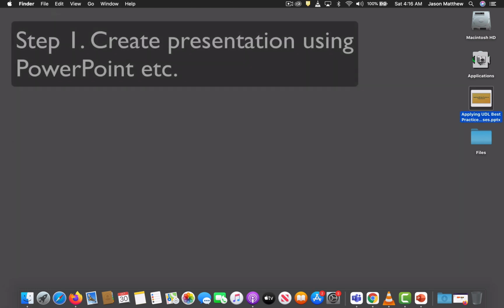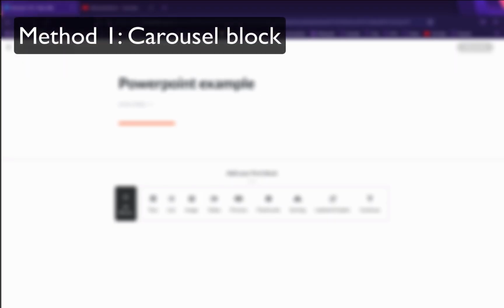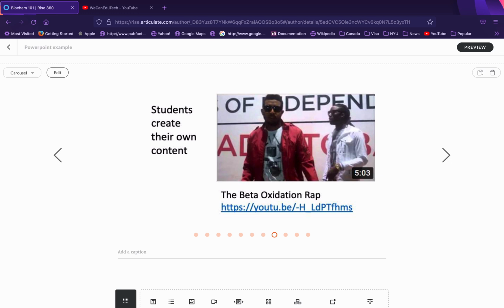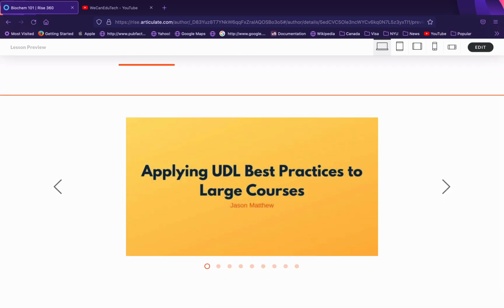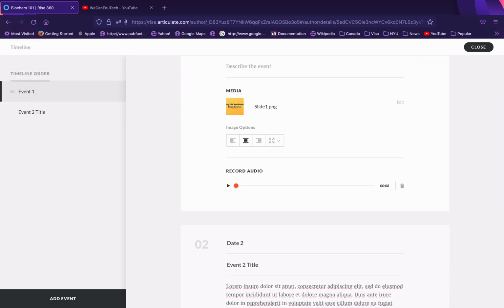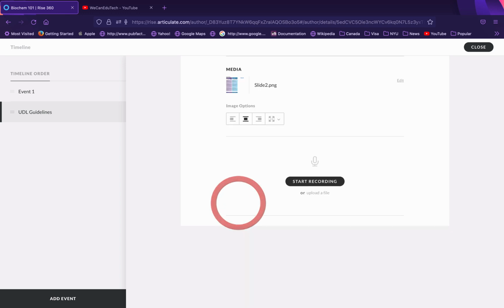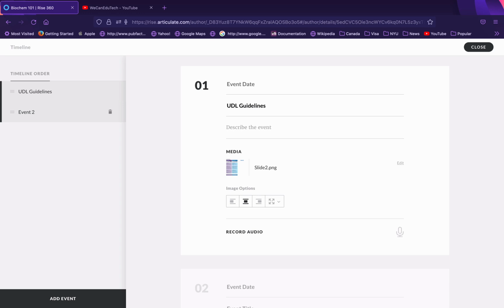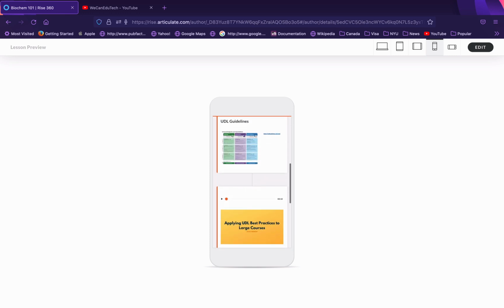How to bring in your PowerPoint presentation into Rise 360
In this video, I will show you how to bring in your PowerPoint presentation in Articulate Rise 360.
Timestamps
00:00 Intro
00:46 Two methods to bring in slides
02:09 How to export PowerPoint slides as PNG images
04:19 Carousel method
06:34 How to update the slide carousel
09:18 Timeline method
10:34 Record voice over slides
15:07 How to update the slide timeline